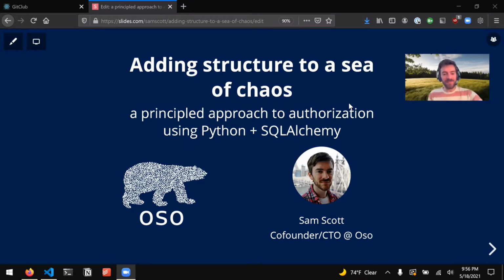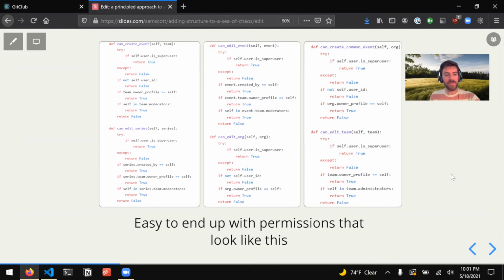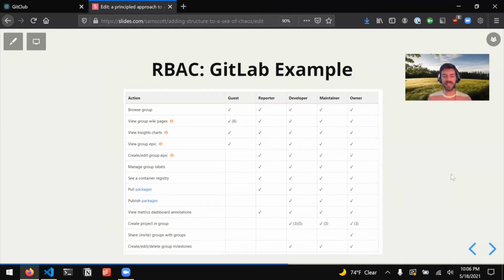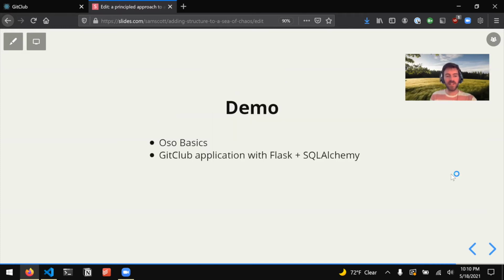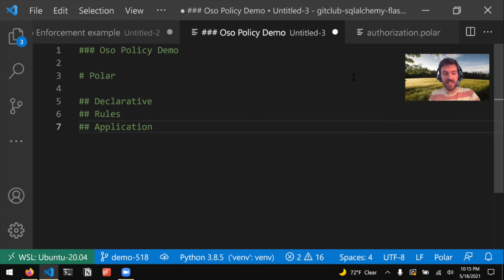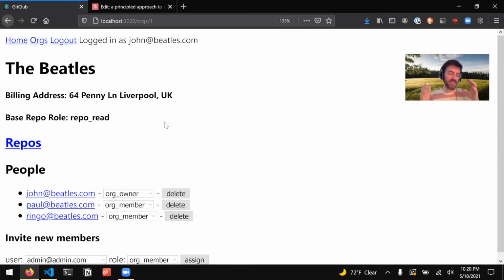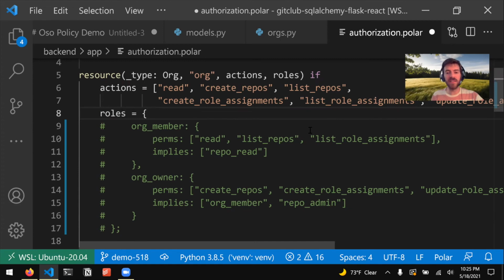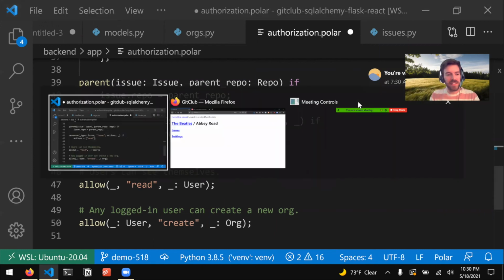PyBCN Meetup 2021/05/20 A principled approach to authorization with SQLAlchemy by Sam Scott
Python Barcelona

Sam Scott CTO at oso, an NYC-based startup building an open source policy engine for authorization, will help us understand authorization models in Python applications.

Authorization is an unstructured problem. Writing code to decide who can do what in your app can cover a broad set of cases. The most structure that typically gets applied to this problem area is a set of if statements and roles, but in reality, there are a lot more patterns and structure that we can apply. oso is an open source system for building authorization into applications. It's a bit like SQLAlchemy in that it provides a structured approached to authorization, much like SQLAlchemy does for data modeling and access. In this talk, we'll provide a mental model for authorization and show how to apply it using oso, Python and SQLAlchemy.

This talk will be in English.